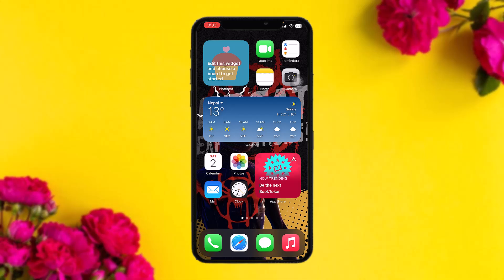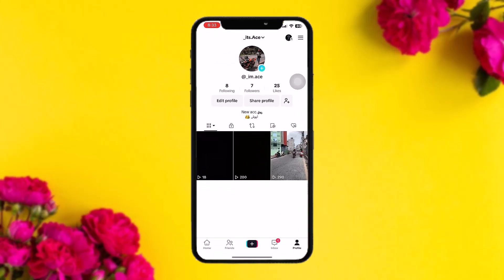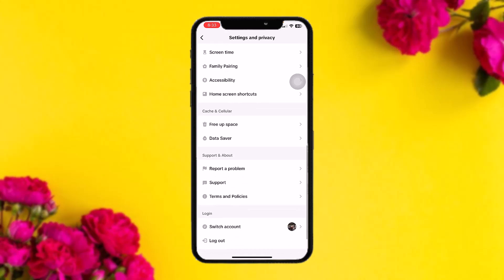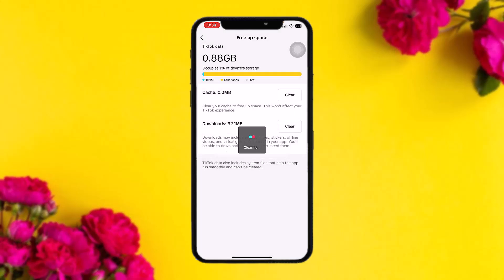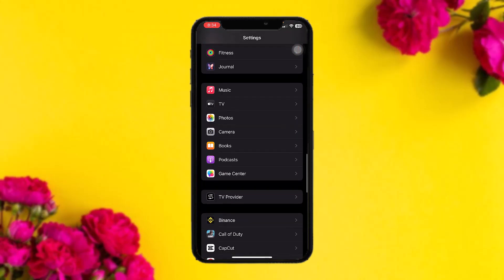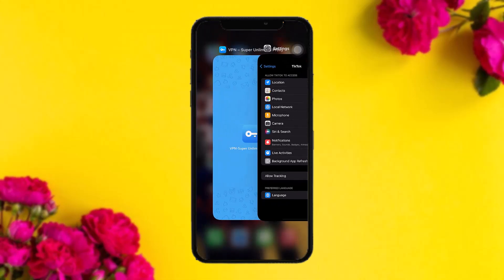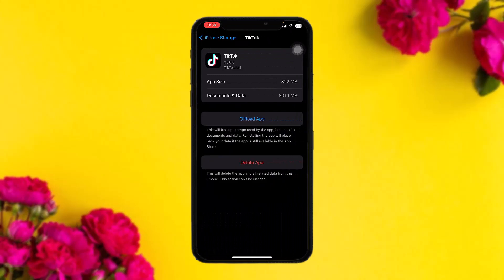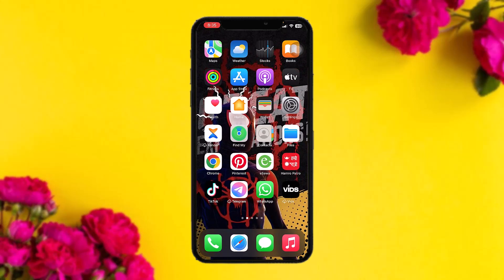How to Fix an Unrecognized Device on TikTok !! Fix the Tiktok Unrecognized Device Network Error !!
Want to know How To  fix tiktok network error iphone  but don't know how?
This quick video will guide you How To Fix Unrecognized Device TikTok

So, in this few simple steps you can successfully  fix tiktok network error iphone

Timestamps :
00:00 Intro
00:16 Open TikTok
00:Go to cache and cellular
01:00 Go to permissons